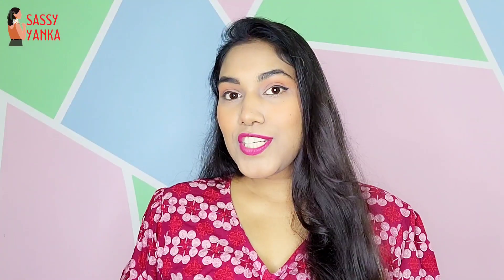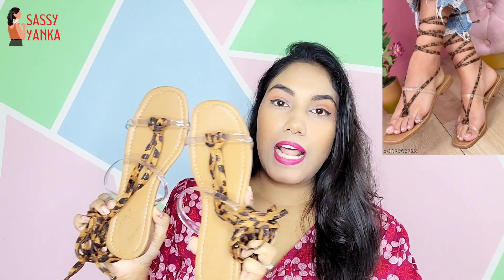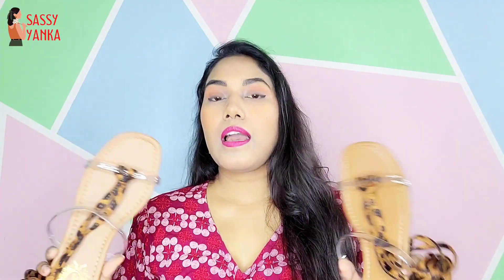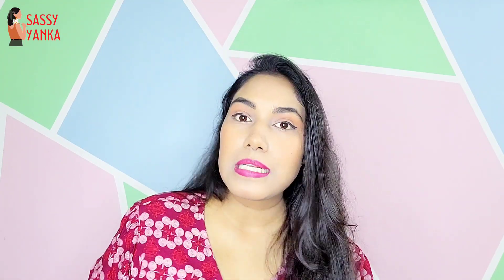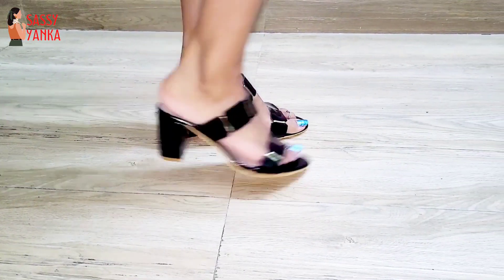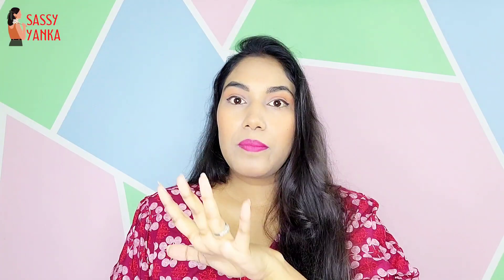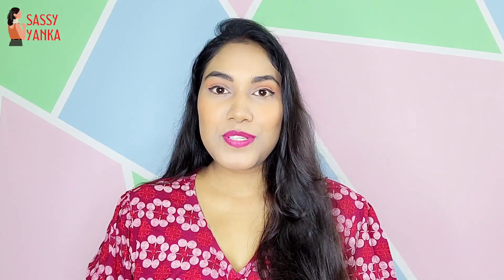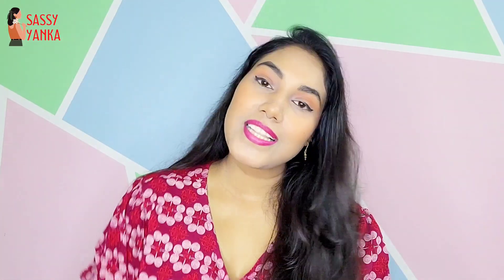My First Meesho Footwear Haul Under 500/- | Best Meesho Footwear Haul | Sassy Yanka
Products code:

Leopard print tie up flats: 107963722
Black heels: 74895842
Off white heels (similar) : 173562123
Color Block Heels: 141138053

Hauls coming every Wednesday 🎉

Uploading long videos twice a week (Every Wednesday & Friday at 9 P.M.) & shorts twice a day ❤️🥰

Phone i use to shoot:
Samsung S20 FE 5g Cloud Mint